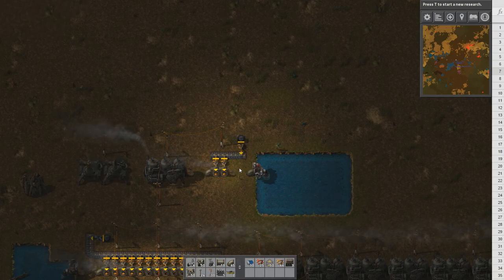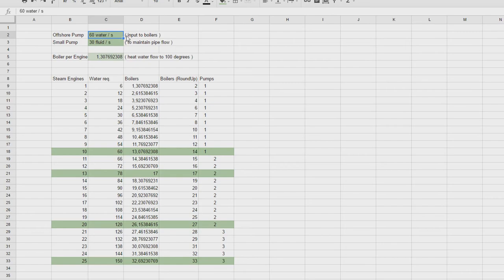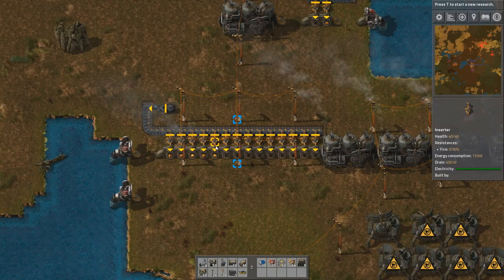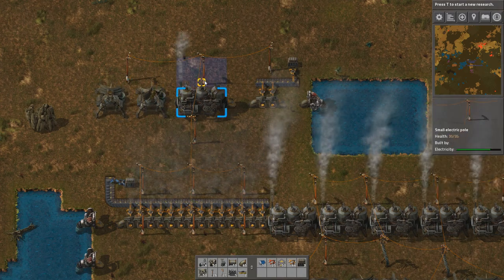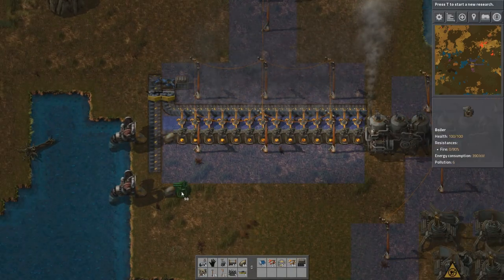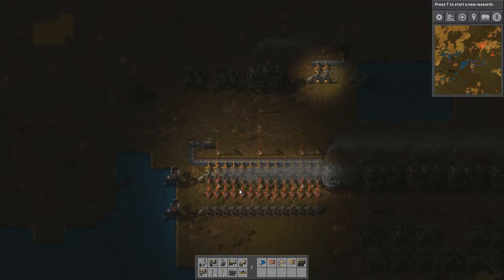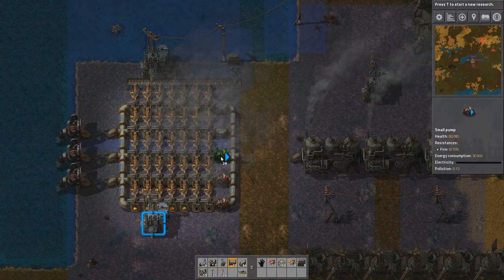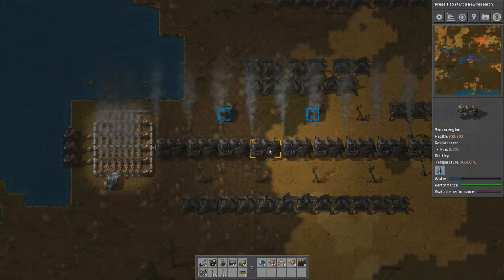Factorio - Optimized Steam Engine Setups (v 0.13)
I did a lot of testing prior to this video, and although parts of the results are a bit inconsistent I think the concept and math is pretty much confirmed. The math is important to understand if you want to optimize your power production.

Please note that this is only the basics in steam power, you can use small pumps in circuit networks and build buffer tanks with hot water to use as energy reserves, but before doing that you first need to fully understand the power production mechanics.

Also note that any setup I state as optimal is only optimized for what it's currently doing, not taking solar panels and day cycles into account.

Factorio is a game in which you build and maintain factories. You will be mining resources, researching technologies, building infrastructure, automating production and fighting enemies. Inspiration comes from games like Transport Tycoon, Civilization and Minecraft.

Game details:
v. 0.13.0